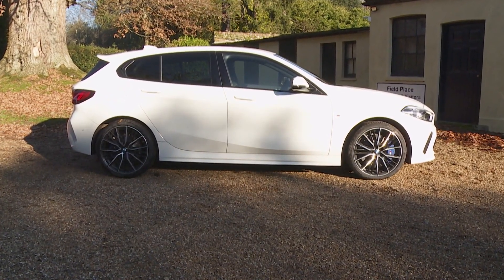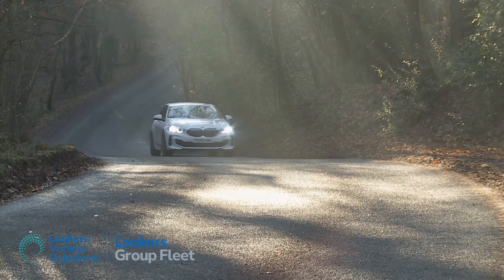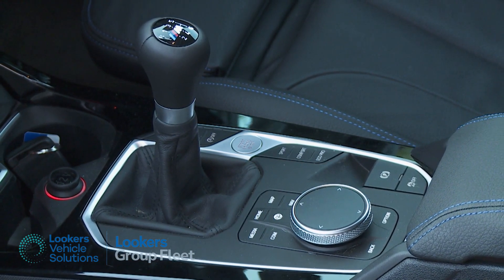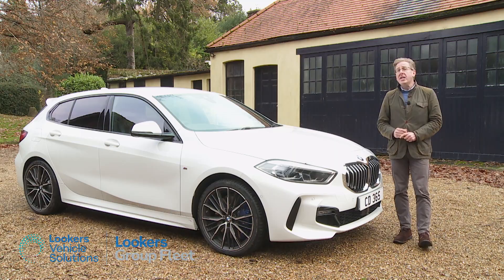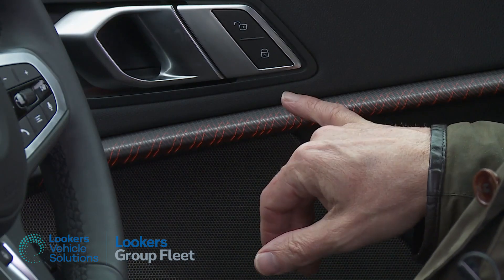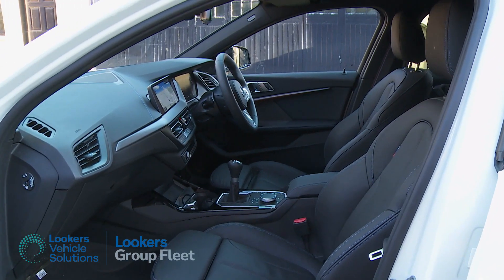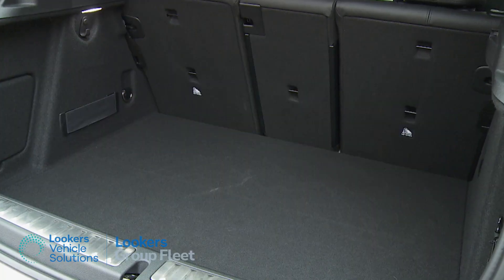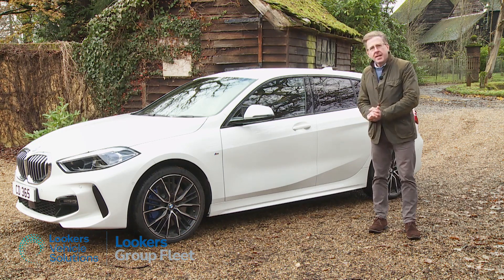BMW 1 Series Review Car Leasing Hub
BMW is a company that always used to try and do things differently, a refreshing trait in a sea of automotive sameness. The Bavarian brand's reputation as the purveyor of 'The Ultimate Driving Machine' was once fundamentally built around rear wheel drive but this third generation 1 Series is defiantly front-driven. A package that's claimed to be optimum in the base petrol 118i guise we test here.